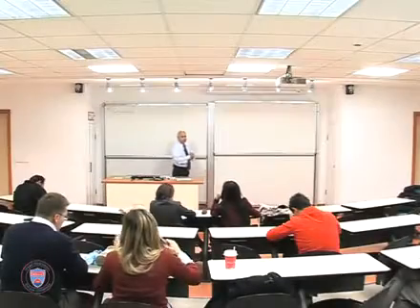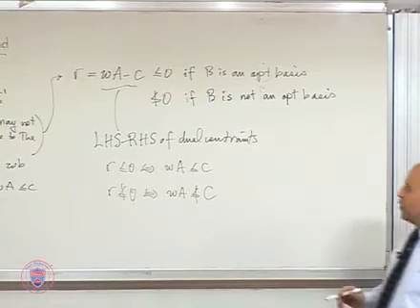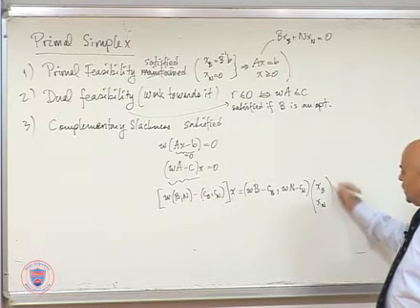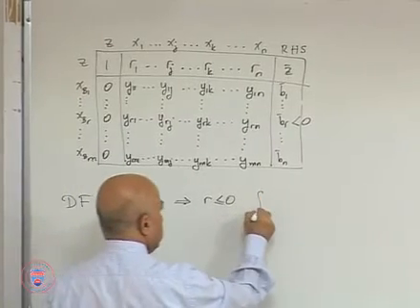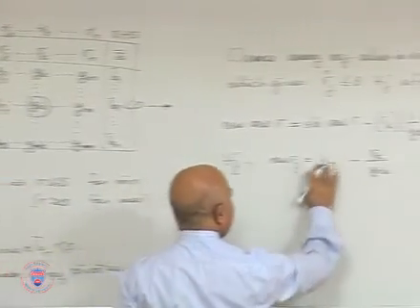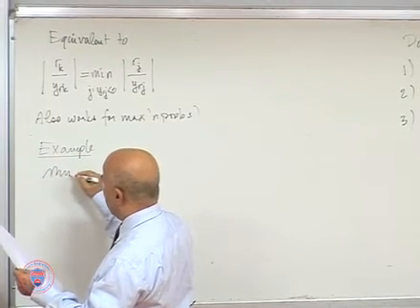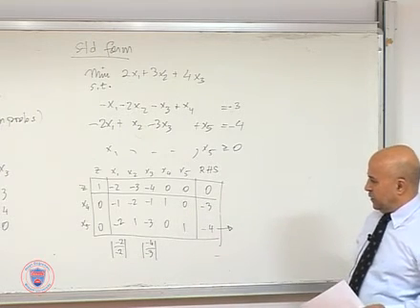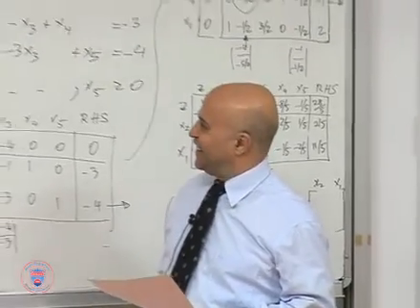IE513 20110420 LECTURE32 Dual simplex method